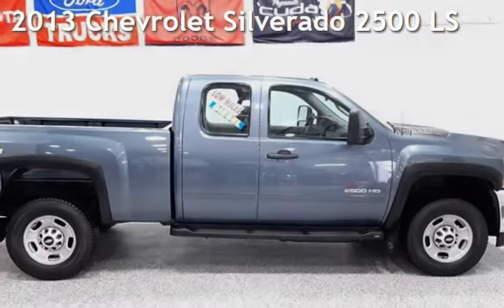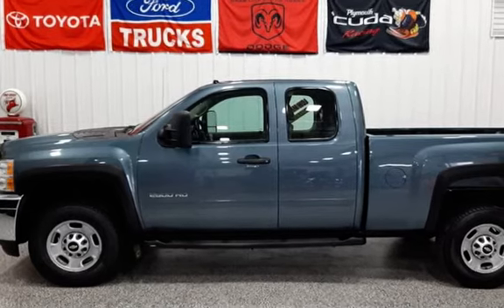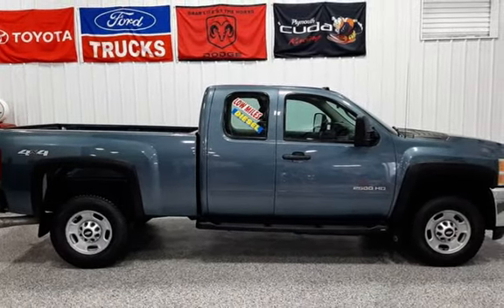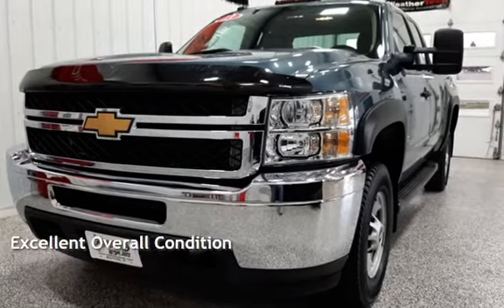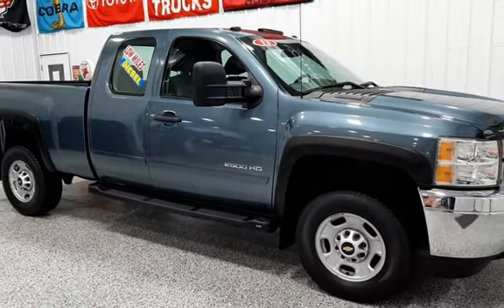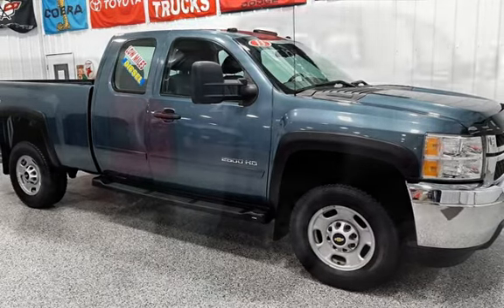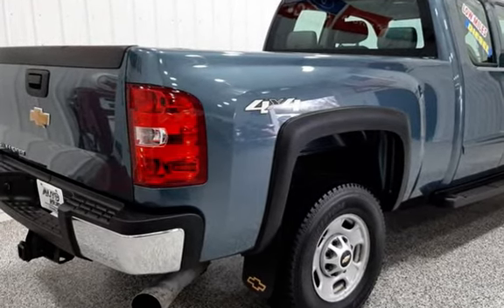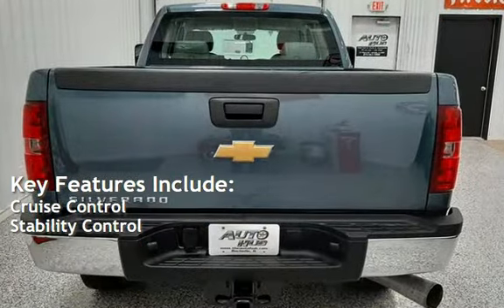2013 Chevrolet Silverado 2500 LS for sale in ROCHELLE, IL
Low mileage one owner 2013 Chevy Silverado 4x4 K2500 Duramax. This truck is bone stock and in perfect working order. The car fax report  is certified
and we bought it from a local private party. If you want a truly unmolested Duramax this is the right truck. Power windows , locks, air, tilt, cruise, factory jake brake, factory trailer brake, tow package, fifth wheel plates for the previous owners tow hauler and more.
Welcome to The Auto Hub!
We would like to thank you for visiting The Auto Hub, located in Rochelle, Illinois. As you can see from some of the photos we are known for having hard to find and desirable trucks, suvs, sports cars and classic cars.  It is our goal to provide you with outstanding customer service and a great buying experience. We are located 80 miles west of Chicago and 25 miles south of Rockford. It is well worth the drive to be treated like part of our family. We know that your time is valuable. We hope that you find our website to be a convenient way to research and shop our inventory as a tool in finding the right vehicle for you. We make things easy by accepting trades from cars, trucks, bikes, boats, and more. We can arrange financing, offer extended warranties, vehicle delivery, and/or airport pickup. We look forward to doing business with you!